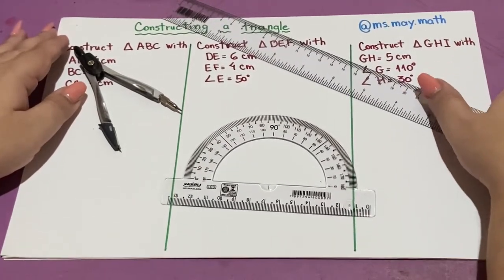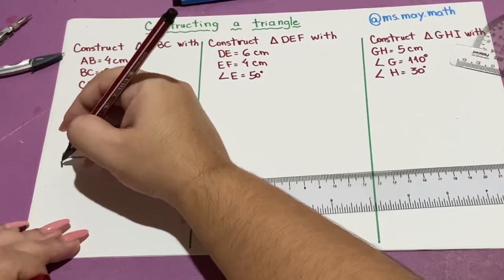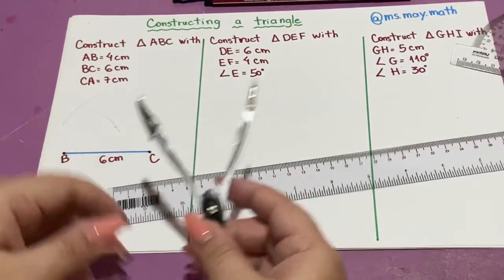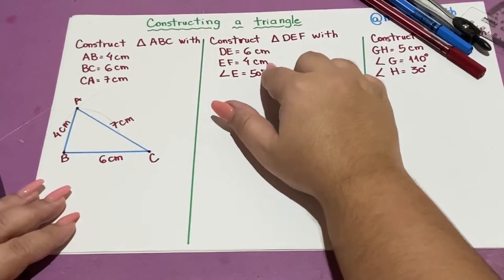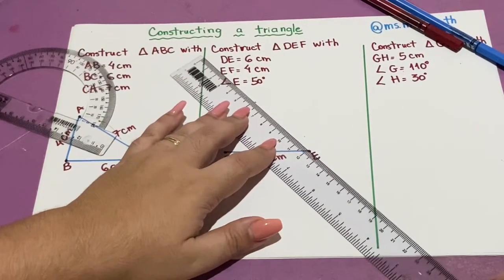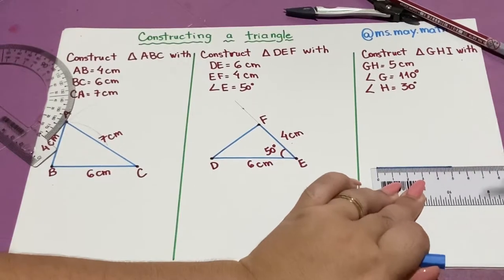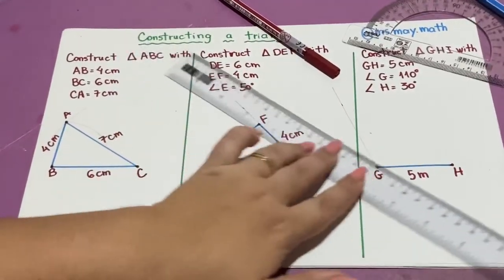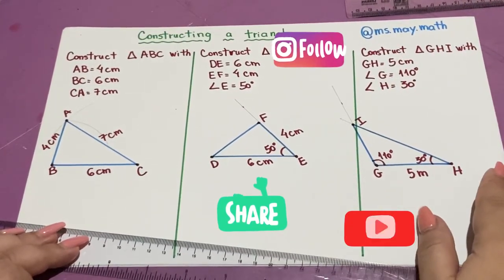Construct a triangle with ruler, compass and protractor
In this video you will learn how to construct a triangle given the side lengths or the measure of the angles.
Give your comments about what could be the next video!!!